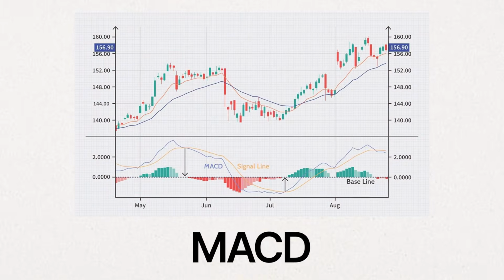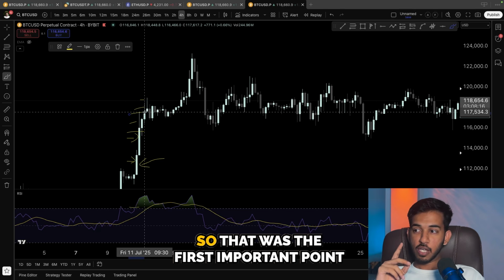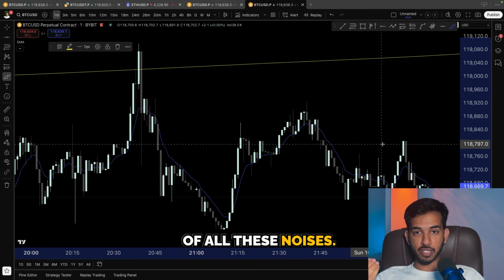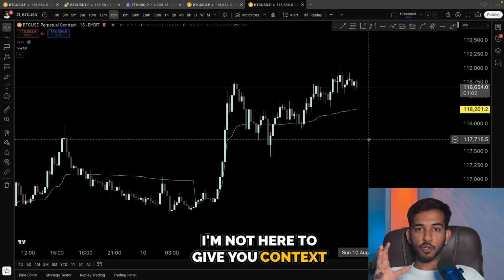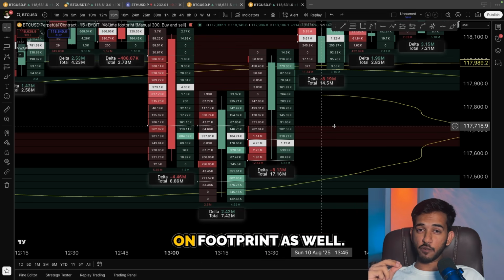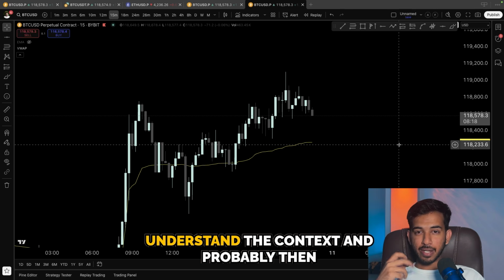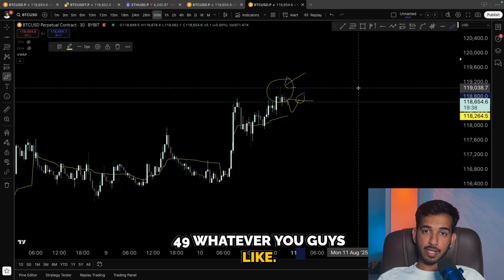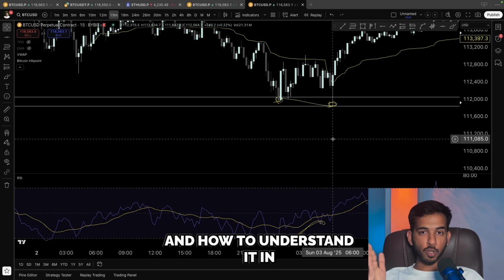Why Most Trading Indicators Fail (And How to Actually Use Them Profitably)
Most traders misuse indicators and end up losing money. In this video, we break down why trading indicators often fail, how to use them correctly, and which ones actually work best. Learn the fundamentals, avoid common mistakes, and discover smarter ways to trade.